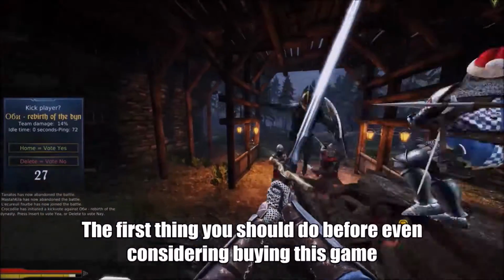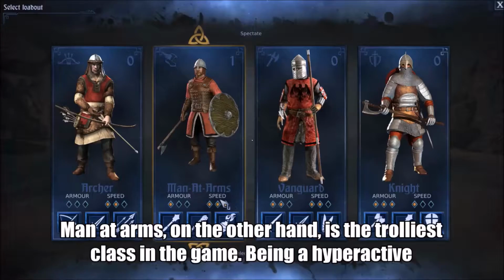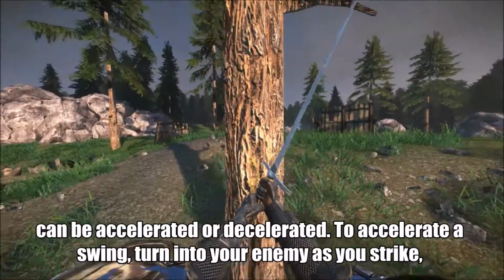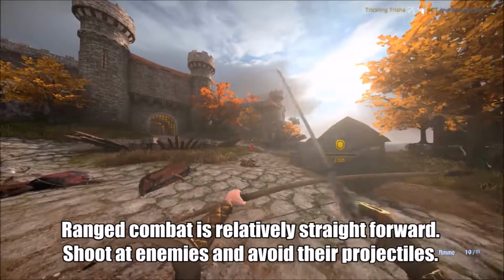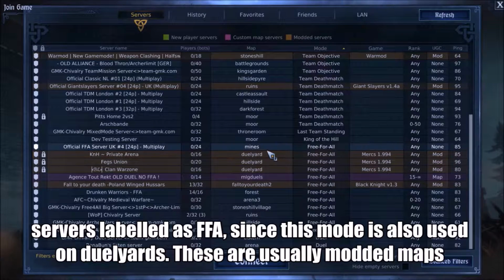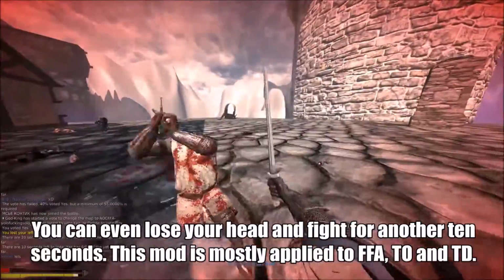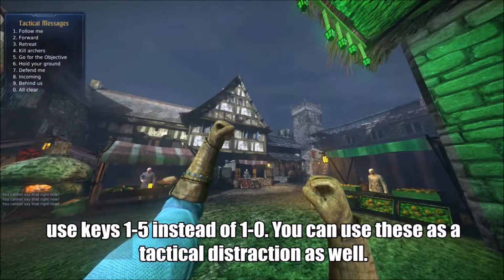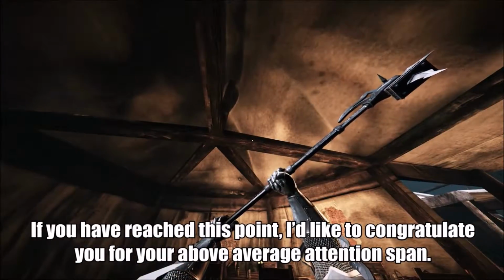A comprehensive guide to Chivalry: Medieval Warfare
TIME-STAMPS:
Before you start: 0:16
Classes: 2:09
Combat: 4:34
Game modes: 8:43
Mods: 13:08
Tactical awareness: 14:59
Tips and trivia: 15:54

This video guide is aimed primarily at new players and should provide a vast overview of most of what the game has to offer. A lot of work went into making this, so I hope it's useful. ;)